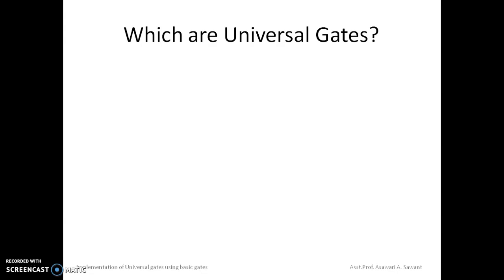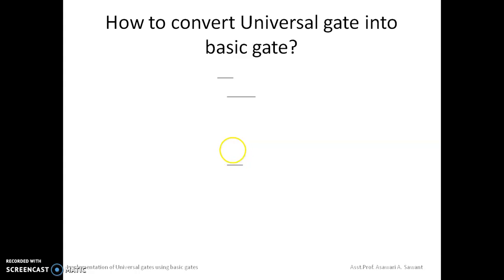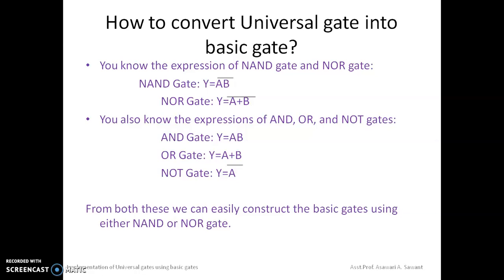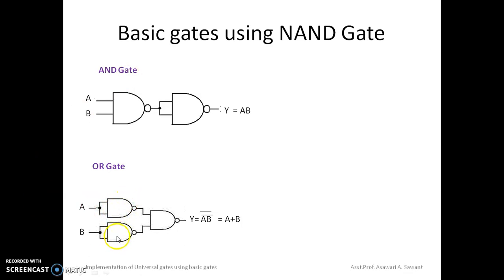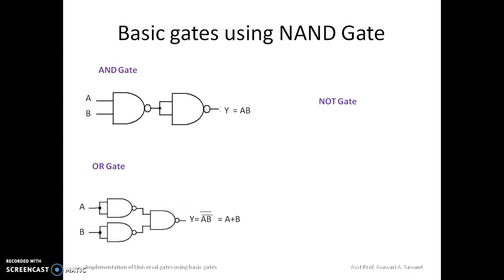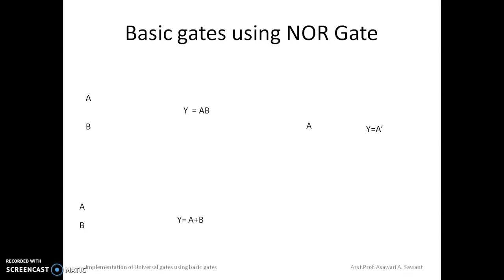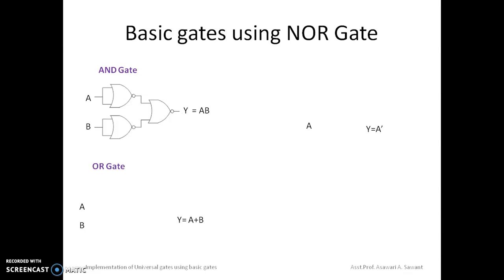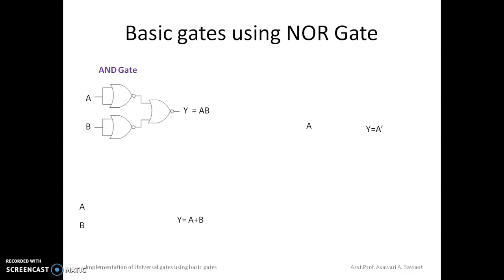Implementation of Universal gates into basic gates